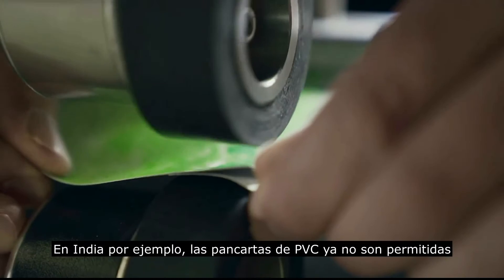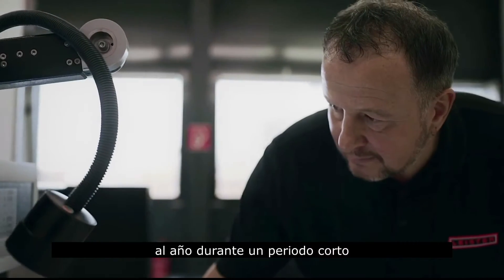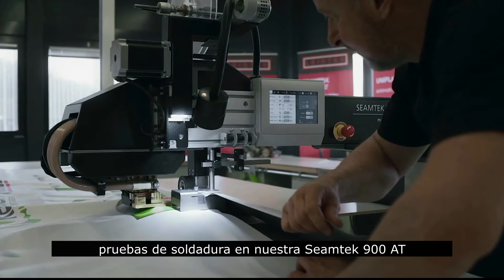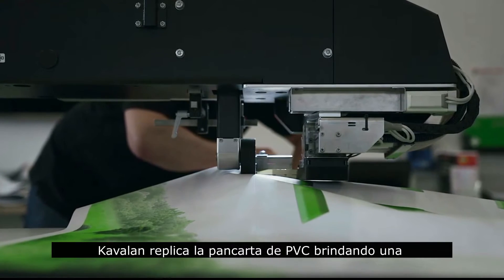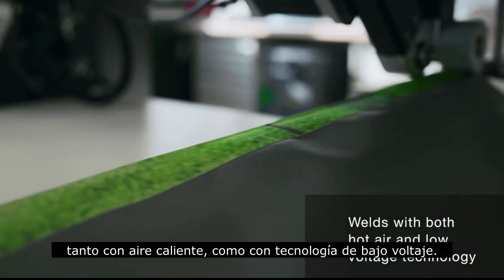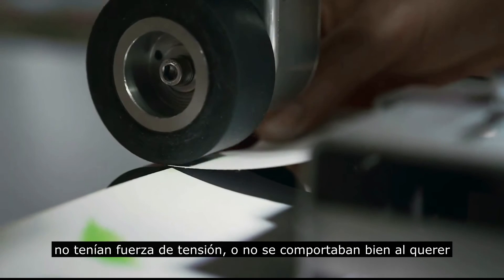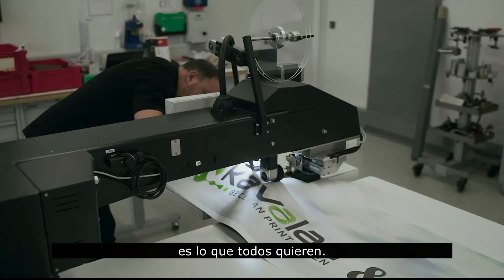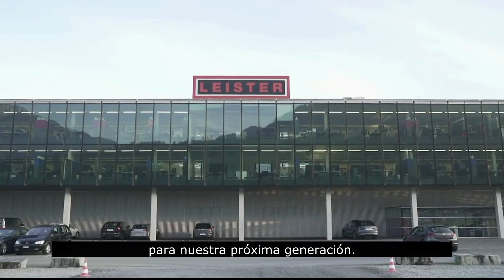Material soldable libre de PVC ǀ Kavalan - LEISTER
LDM
Distribuidor Internacional de equipos de soldadura y materiales plásticos